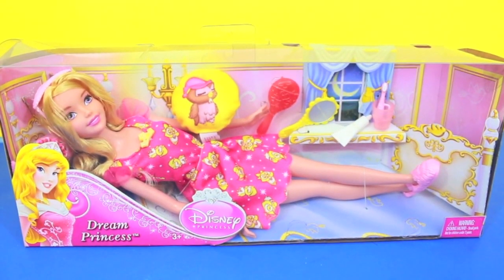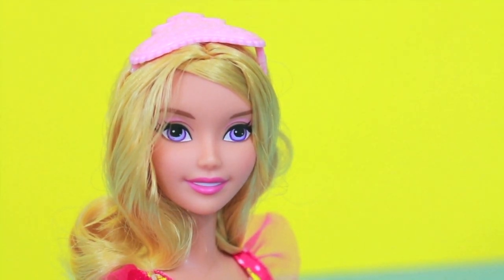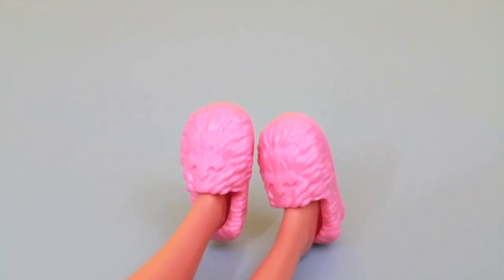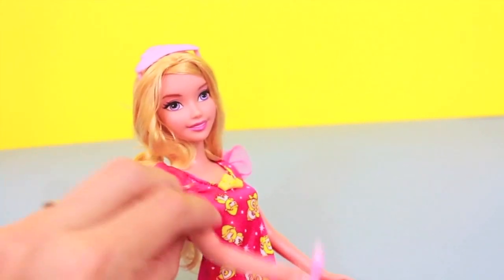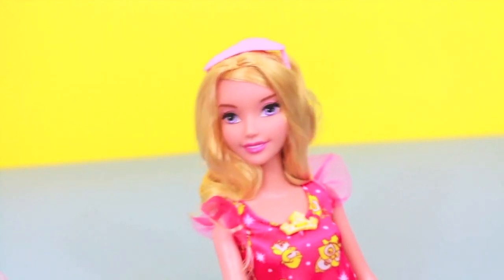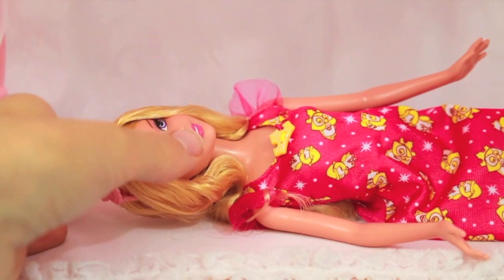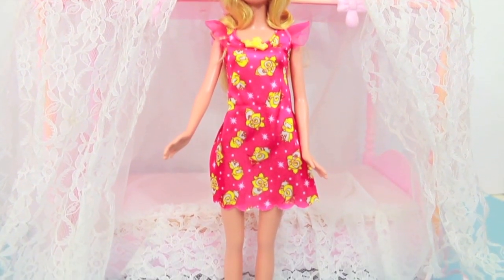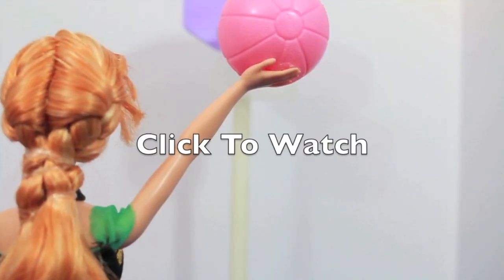Barbie Disney Dream Princess Aurora Sleeping Beauty Sleepover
AllToyCollector Disney Princess Aurora Barbie Doll from the Dream Princess Collection made by Mattel. This Aurora Doll from the Sleeping Beauty movie with Maleficent is adorable! This Aurora Barbie Doll comes with cute owl pajamas, a sleeping mask, toothbrush, toothpaste, a pillow, and a cup. I rate this toy a 5 out of 5.

Song: Indie Romance